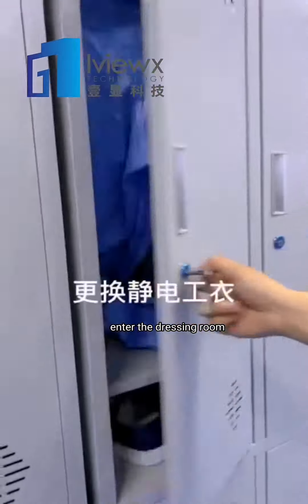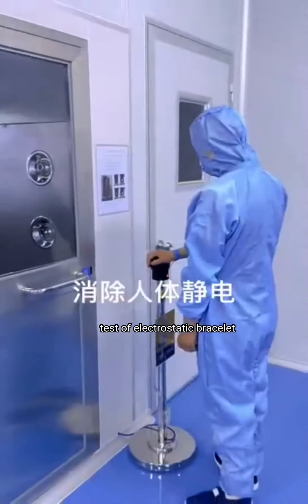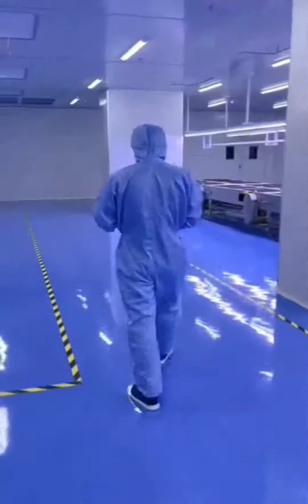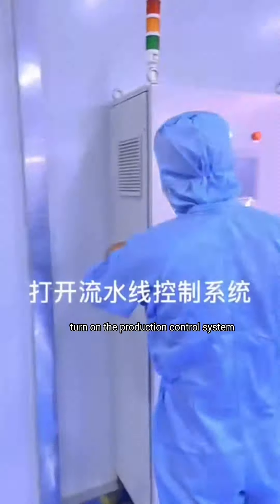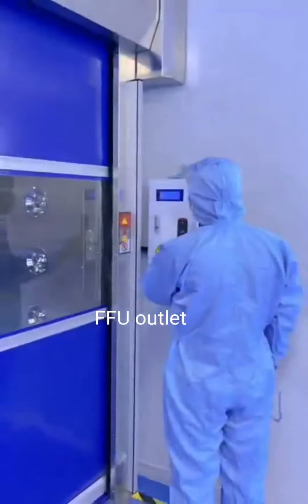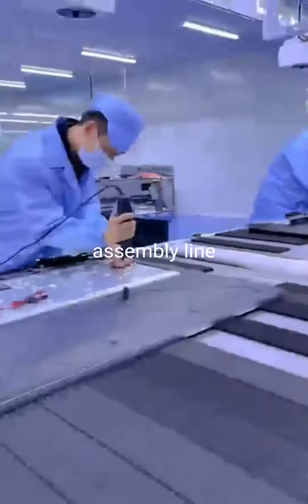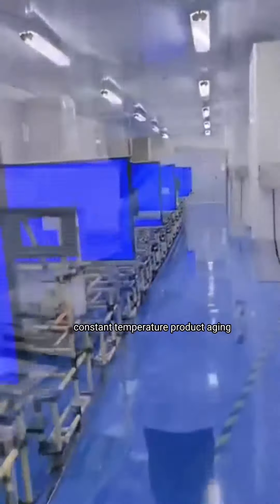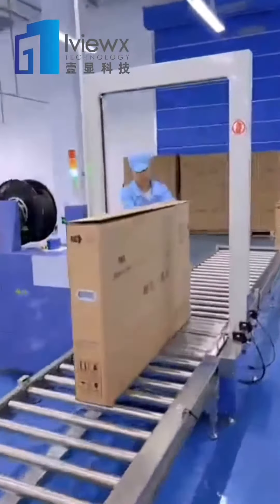IviewX factory tour with voice